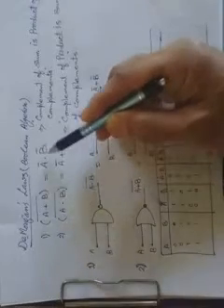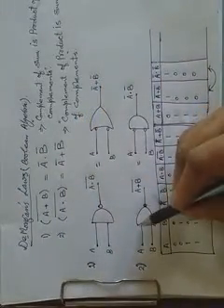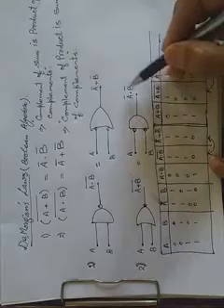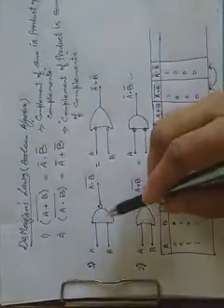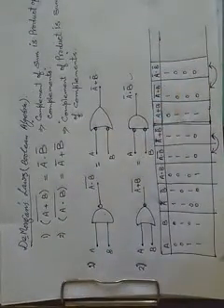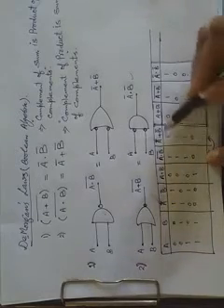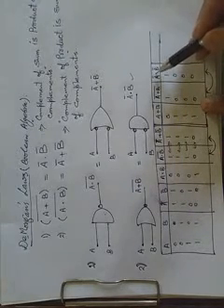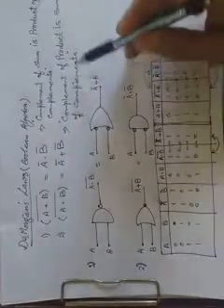Boolean Algebra Part2- DEMORGAN'S LAWS